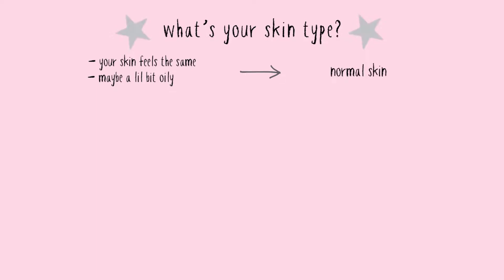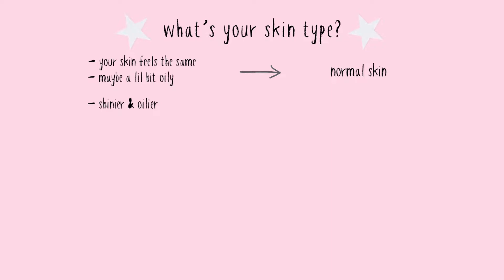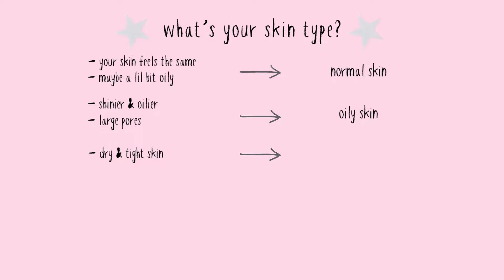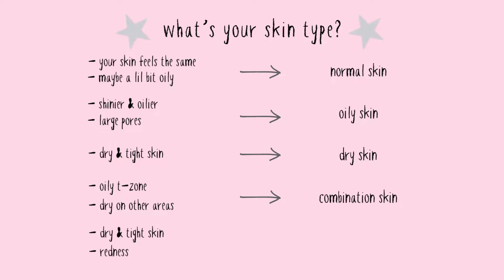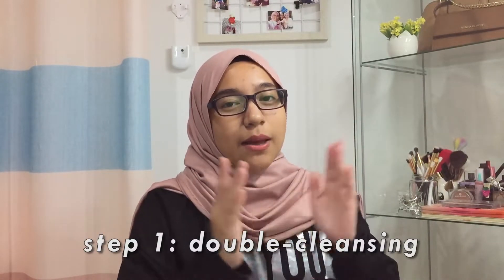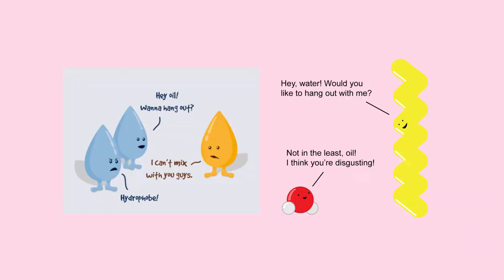HOW TO BUILD A SKINCARE ROUTINE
really don't care - dj grumble

HENLO FWENS!!
sorry for being MIA, I got caught up with school and stuff, you know the drill. But I am back!

I have been planning this video since..idk...for a month already I guess.  And now that it's done I am sooooo happy.  I hope you like my skincare videos, and if you do I would be glad to make some more of them.

xoxo,
sabrina